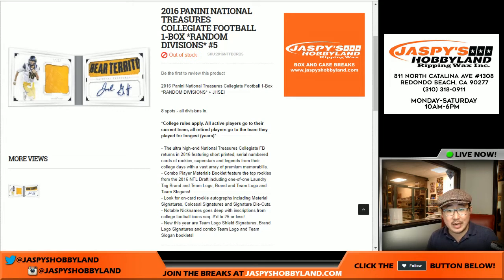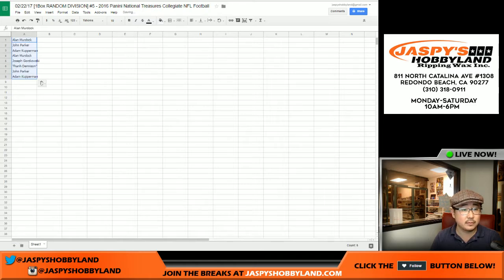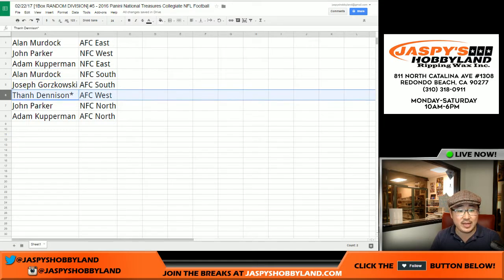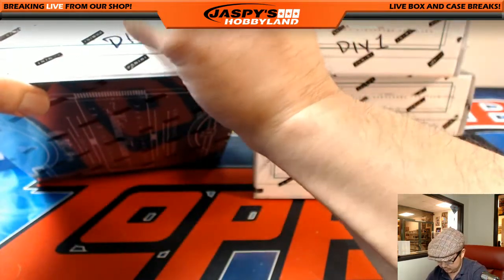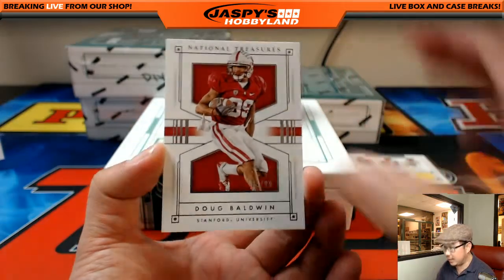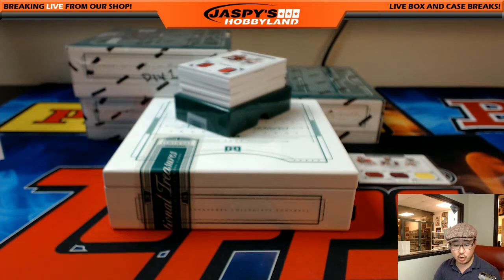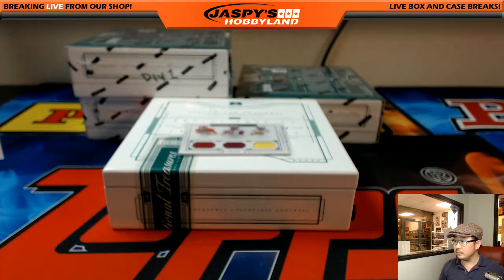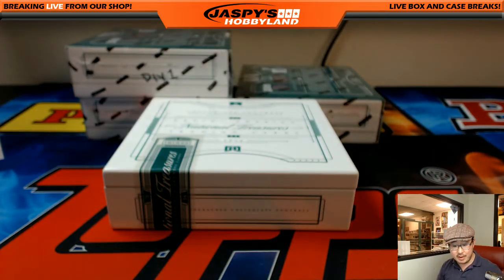02/22/17 [1Box RANDOM DIVISION] #5 - 2016 Panini National Treasures Collegiate NFL Football